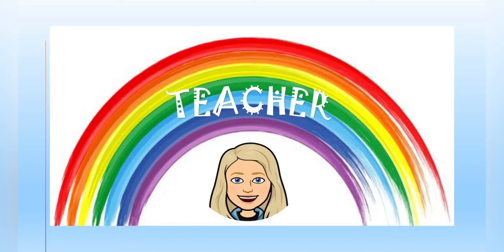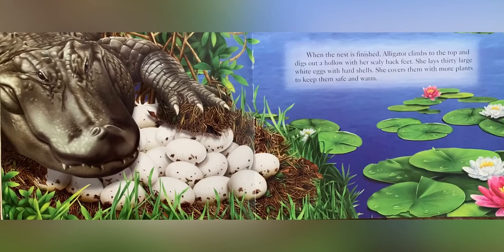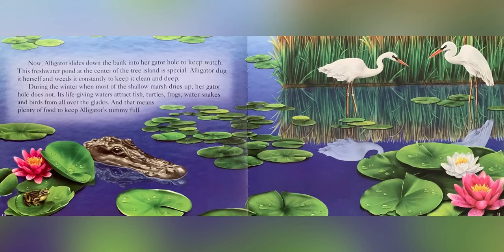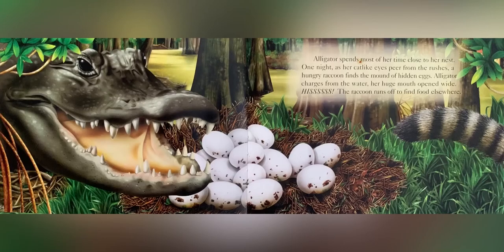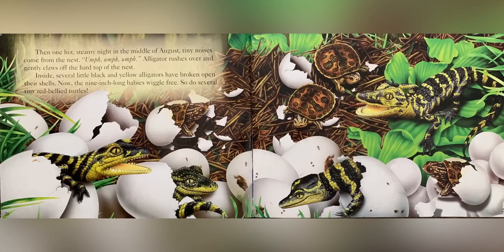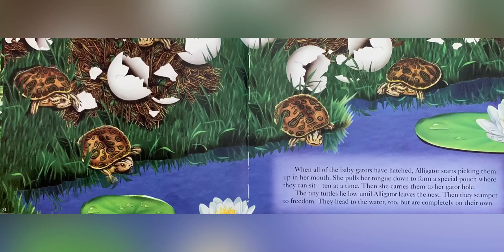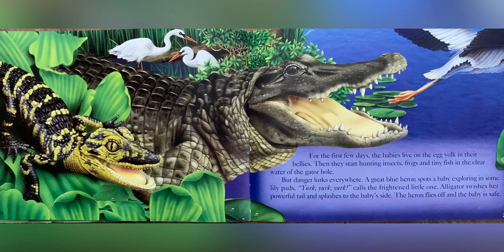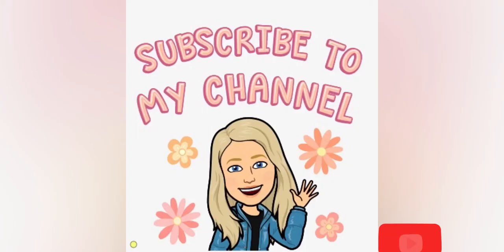Read aloud: Alligator at Saw Grass Road written by Janet Halfmann